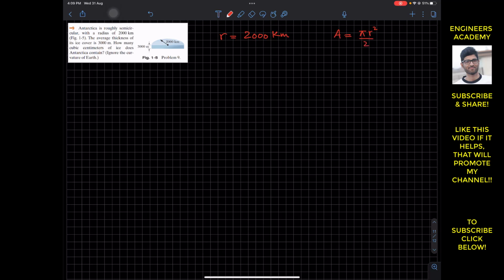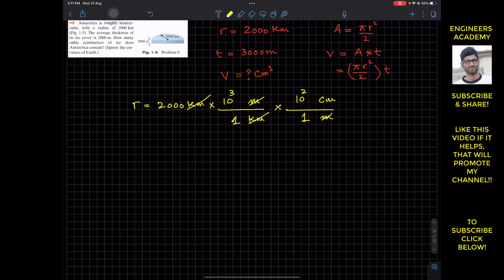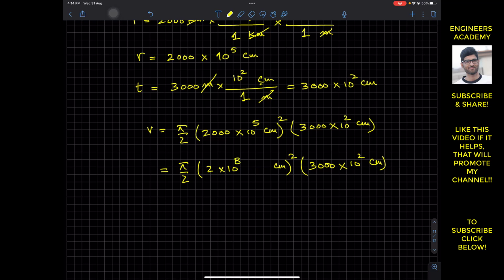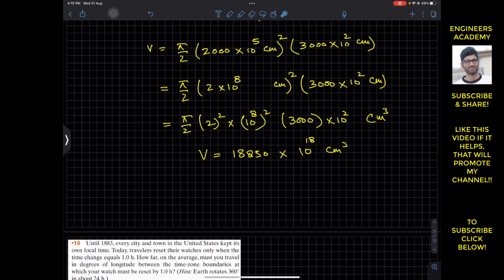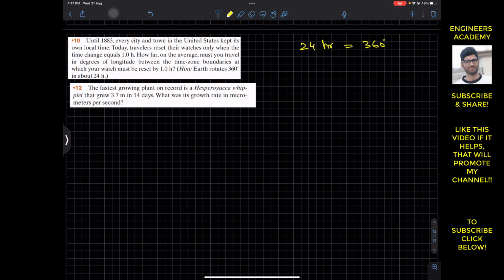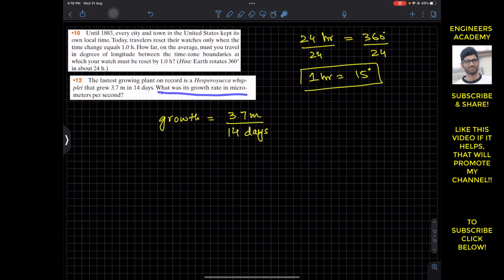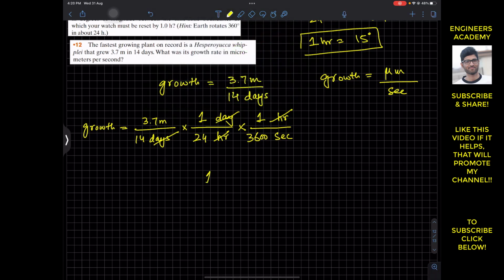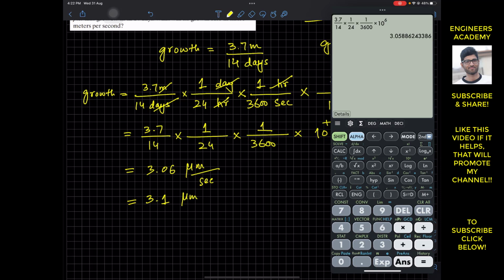Unit Conversion - Fundamentals of Physics by Resnick Halliday - Engineers Academy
9. Antarctica is roughly semicircular, with a radius of 2000 km (Fig. 1-5). The average thickness of its ice cover is 3000 m. How many cubic centimeters of ice does Antarctica contain? (Ignore the curvature of Earth.)

10 Until 1883, every city and town in the United States kept its own local time. Today, travelers reset their watches only when the time change equals 1.0 h. How far, on the average, must you travel in degrees of longitude between the time-zone boundaries at which your watch must be reset by 1.0 h? (Hint: Earth rotates 360° in about 24 h.)

•12 The fastest growing plant on record is a Hesperoyucca whipplei that grew 3.7 m in 14 days. What was its growth rate in micrometers per second

Unit Conversion
Unit conversion the easy way
Dimension Analysis
imperial unit conversion
how to convert units of length,
unit conversion,
how to convert units physics,
converting units,
convert units of length,
converting units of length,
conversion of units,
Linear Interpolation